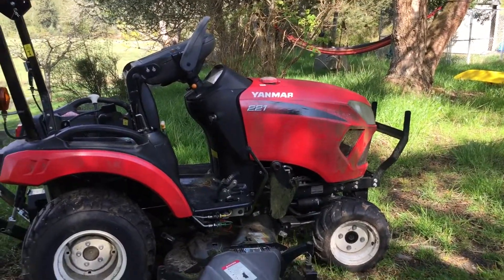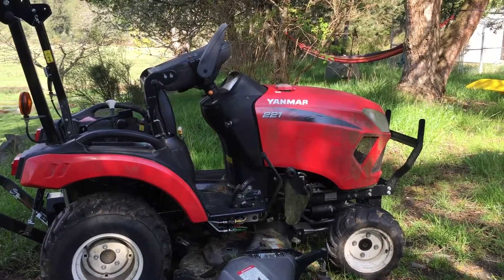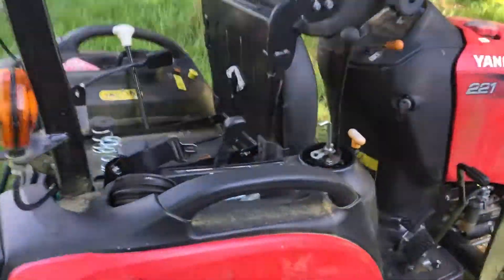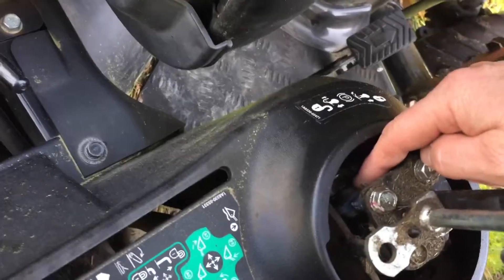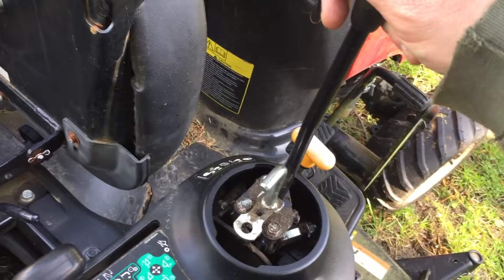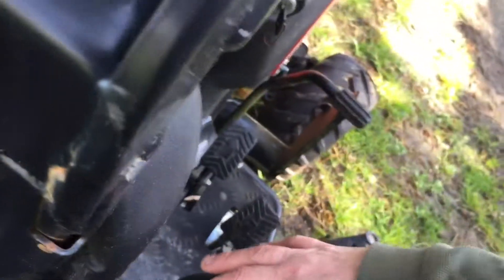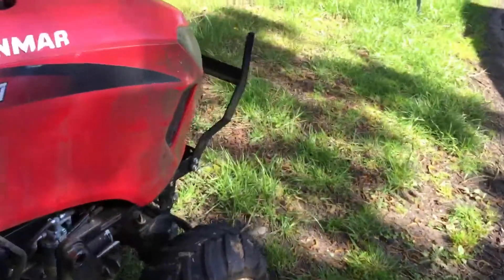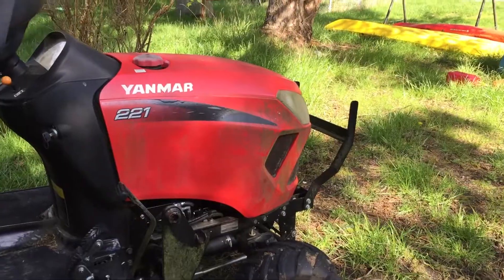Yanmar 221 Hydro issue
Yanmar 221 was having hydro issue. Here was my fix.